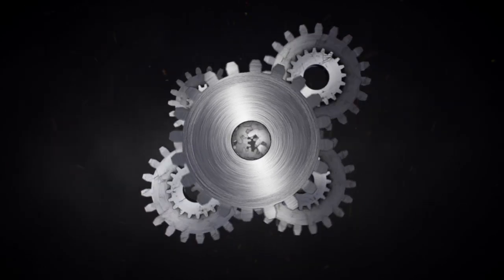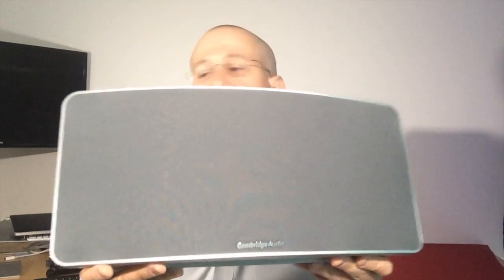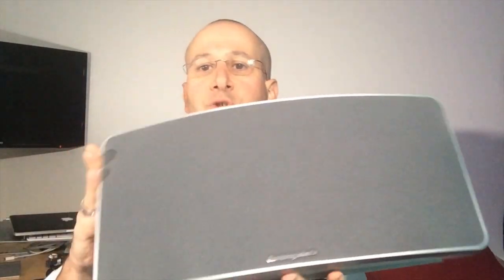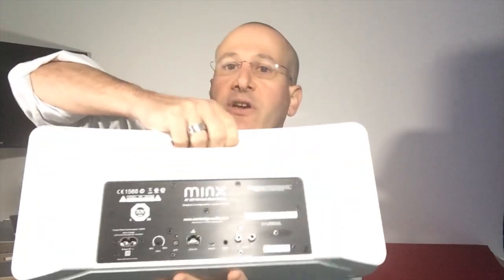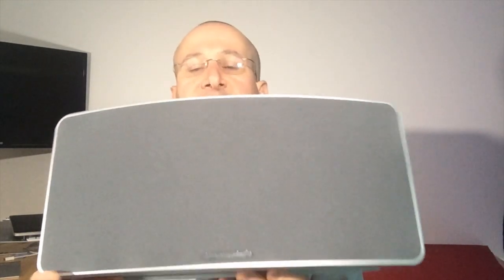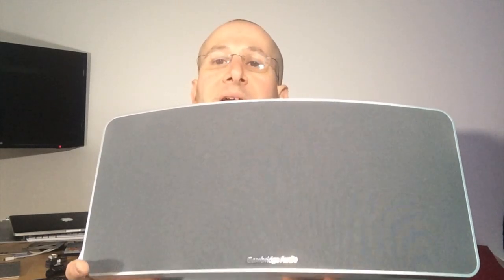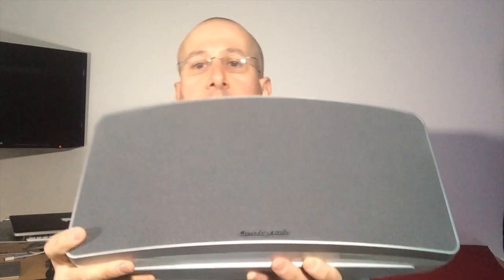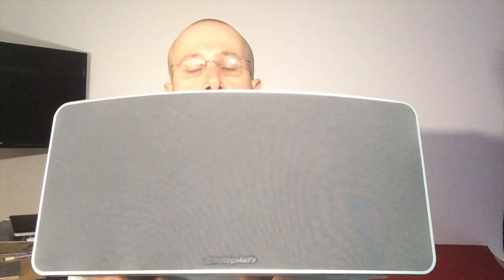Cambridge Audio Minx Air 200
A Gear Diary Video Review